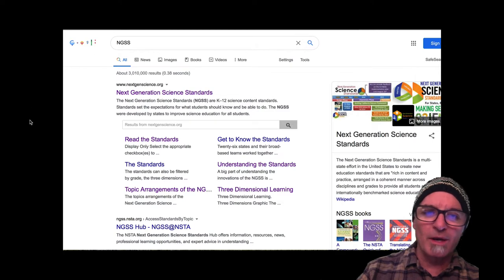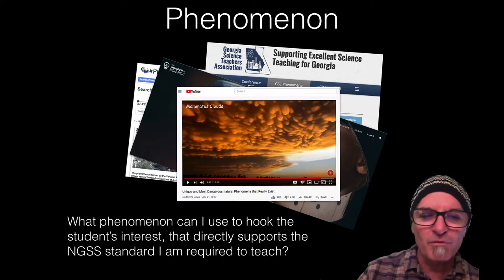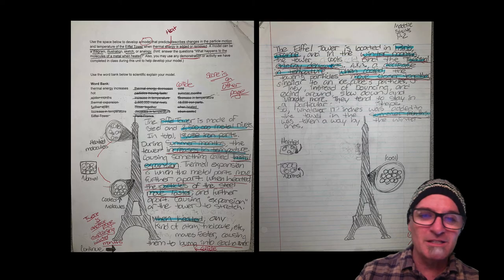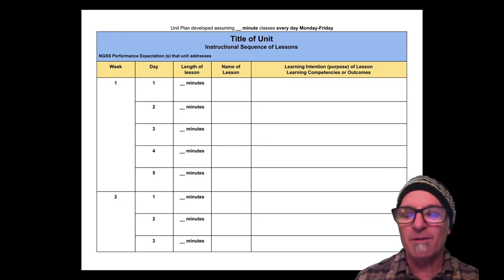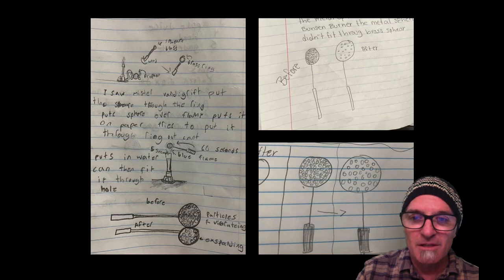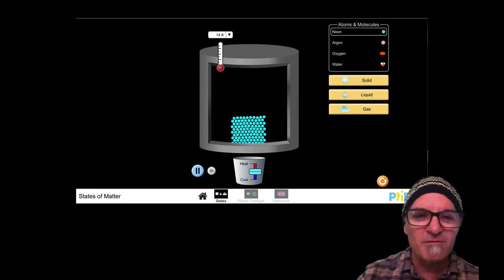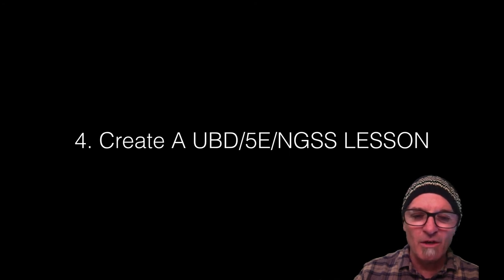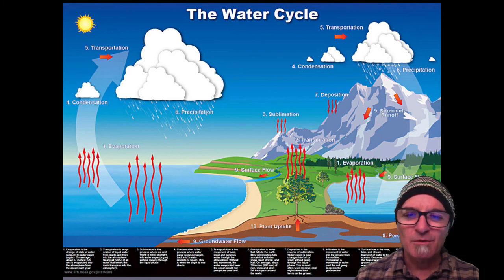Eiffel Tower Phenomenon Assessment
I made this video for my ED 6024 Secondary Science Methods graduate course I teach at Point Loma Nazarene University. I ended up videoing it around 2:00 am in the morning. I was pretty tired so I apologize if I seem a bit sleepy. I am still learning a lot when it comes to designing NGSS units/assessments/lessons. Not focusing on doing it perfect but learning how to progress forward. Hope this video is helpful in your journey with NGSS teaching.